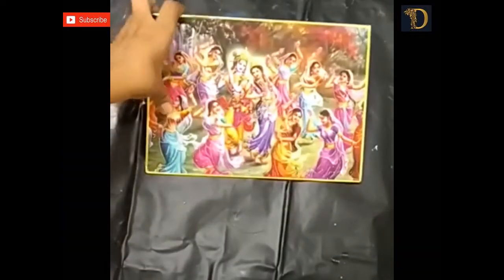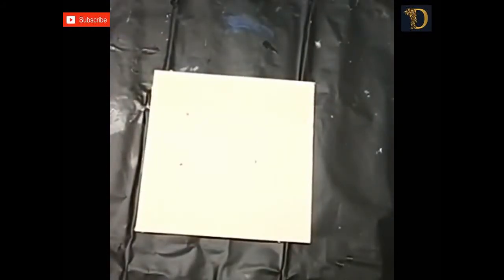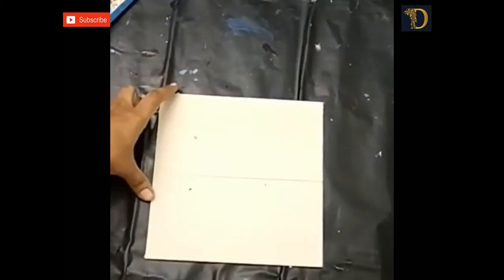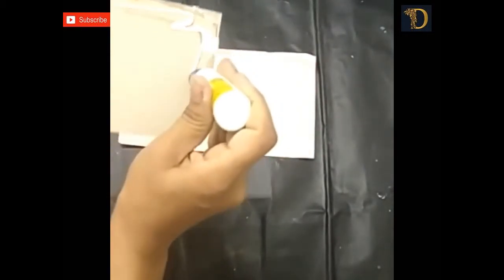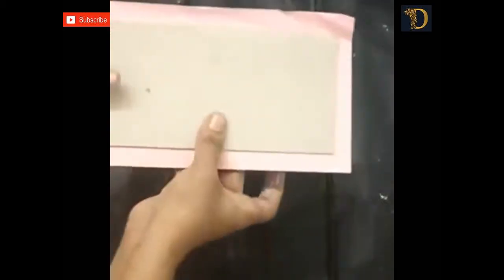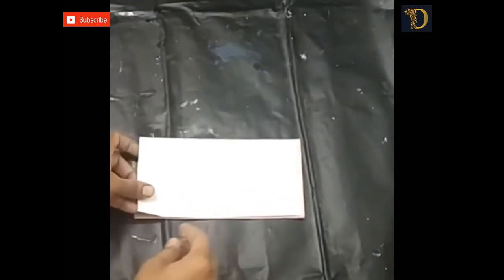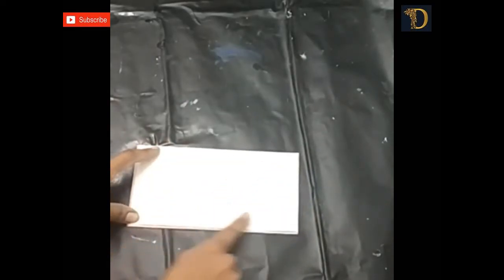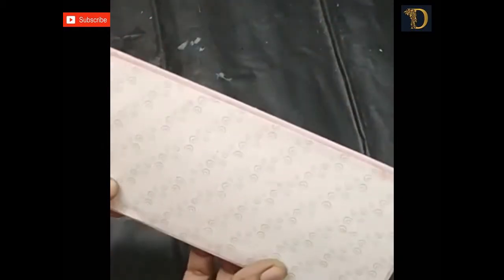Name plate for Kids with easy available materials आसान उपलब्ध सामग्री के साथ बच्चों के लिए नेम प्लेट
D & D Creations brings you a video on How to prepare Name plate for kids with easily available material and stuff at home. It is simple and easy to prepare just like DO IT YOURSELF.
Follow on Instagram: ⚜ D & D Creations ⚜

डी एंड डी क्रिएशंस आपके लिए घर पर आसानी से उपलब्ध सामग्री और सामान के साथ बच्चों के लिए नेम प्लेट तैयार करने का एक वीडियो लाता है। यह आसान है और इसे तैयार करना आसान है।